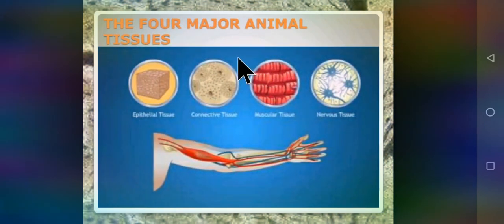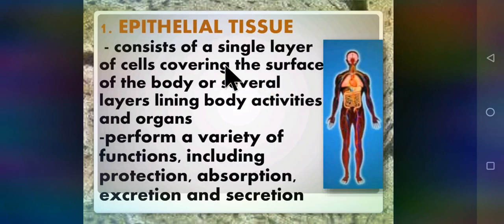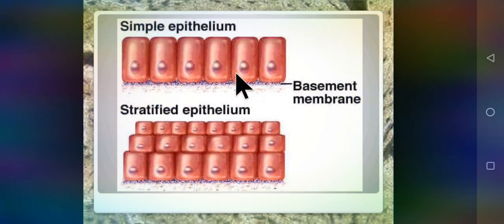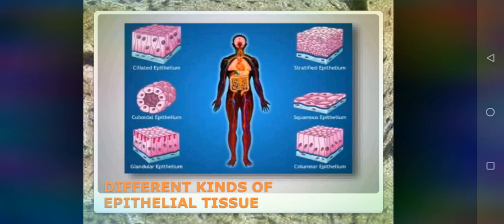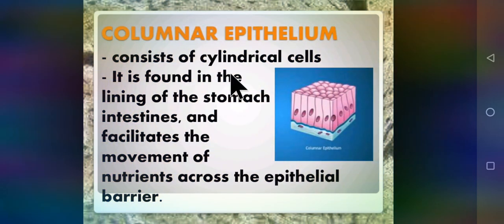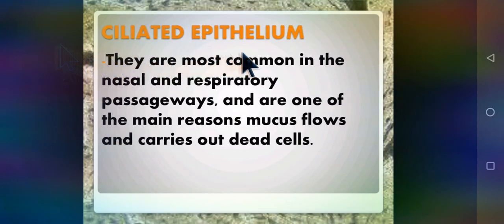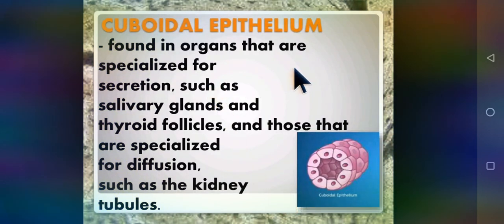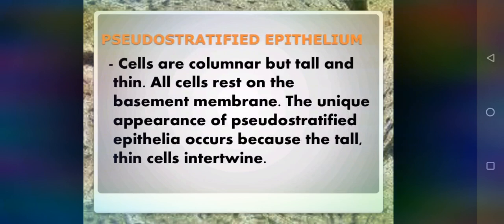Epithelial Tissue (Animal Tissue) - Class 9 (Biology)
Introduction of Epithelial Tissue (Animal Tissue) - Class 9 - Biology (Slides downloaded from SlideShare)